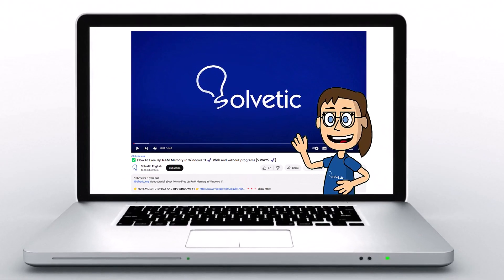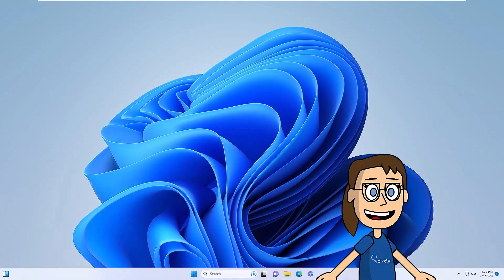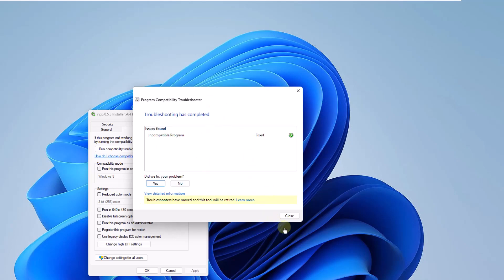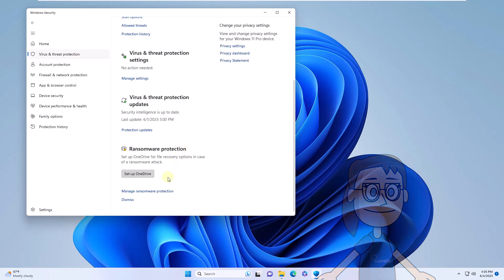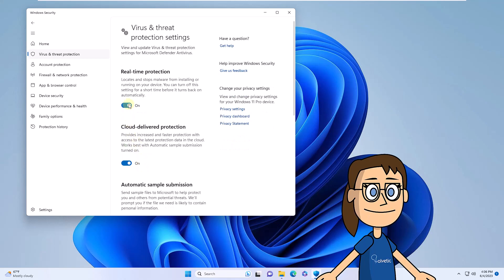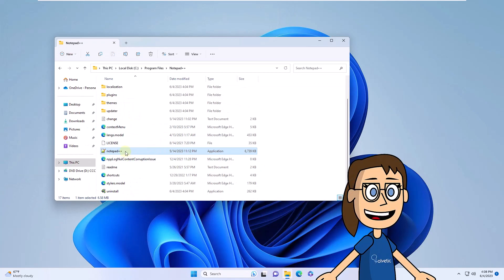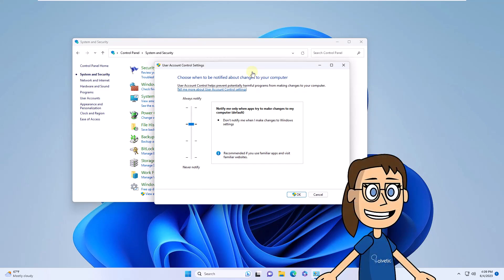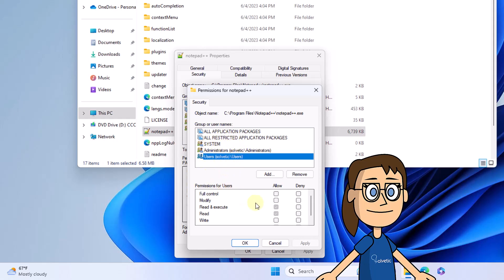Error Opening File for Writing Windows 11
Does it happen to you that the file cannot be opened for write access? Well, in this video you have many options that will help you solve problems when you open your data and you find the Error opening File for Writing that does not allow us to interact with our information correctly.

 》 CHAPTERS 《

00:38 Fix Error File for Write by running compatibility
02:38 Fix Error File for Write by configuring access
03:30 Fix Error File for Write by disabling the antivirus
04:21 Fix Error File for Write running as administrator
05:30 Fix Error File for Write by administering UAC
06:21 Fix Error File for Write by adjusting security permissions
07:21 Fix Error File for Write by adjusting security